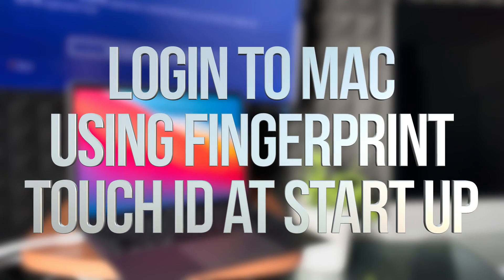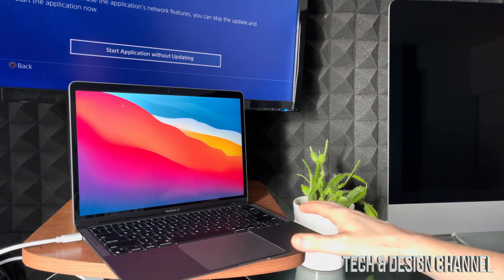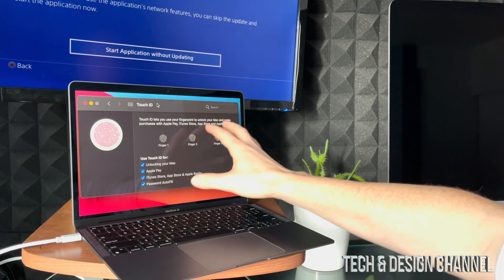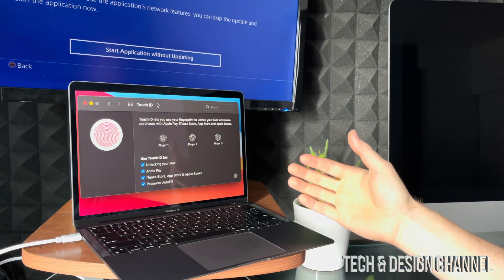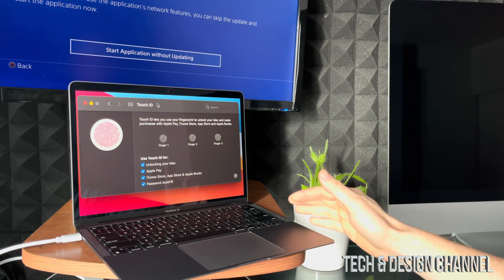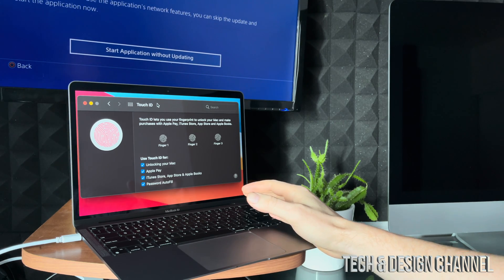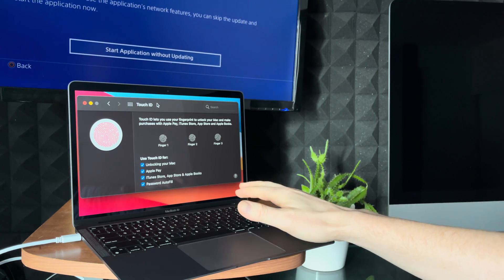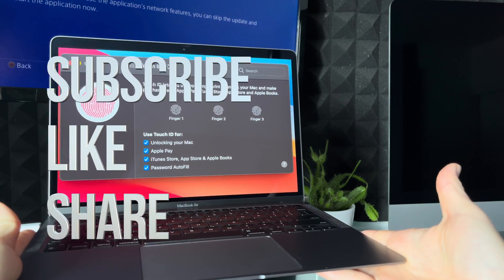Login to Mac using Fingerprint / Touch ID at Startup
Can’t login using fingerprint on Mac